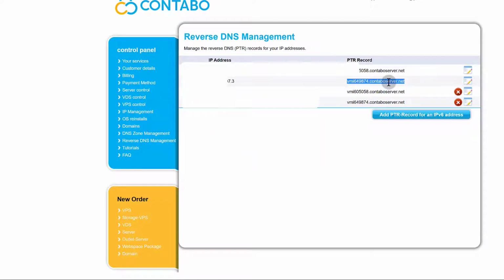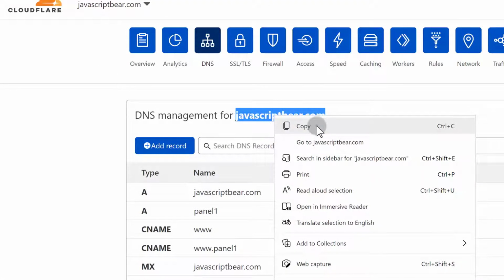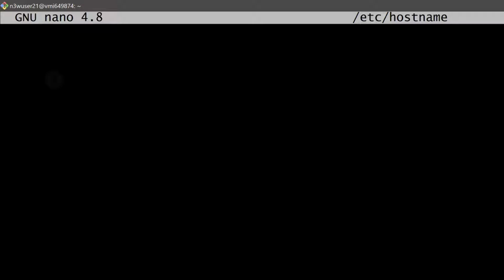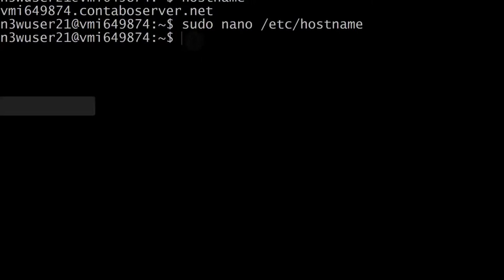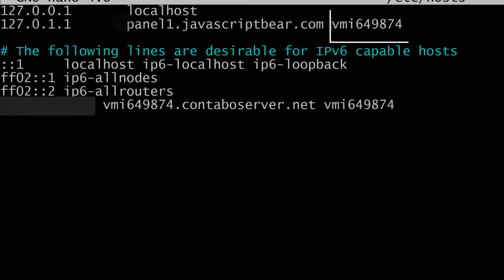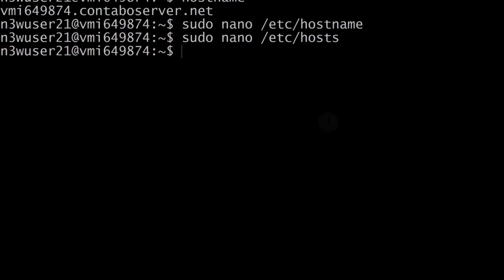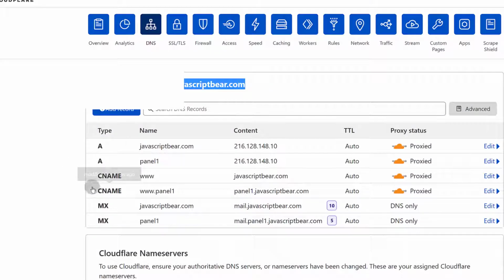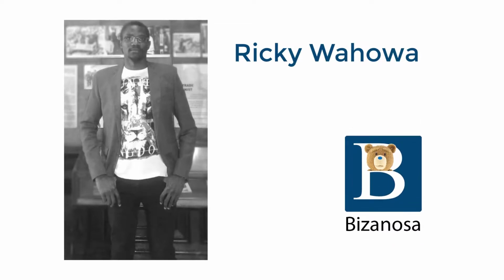#7 Change Server Hostname Ubuntu Debian - Contabo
Change Server Hostname Ubuntu Debian - Contabo

How to Change Server hostname for Ubuntu Server on Contabo.